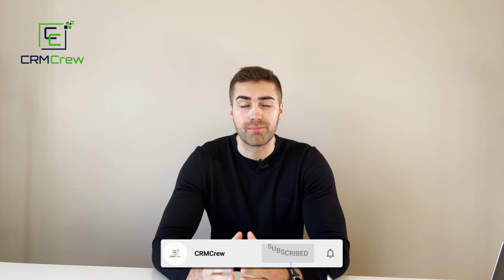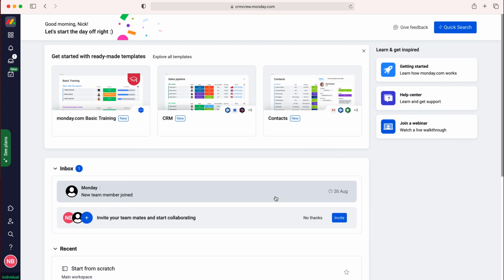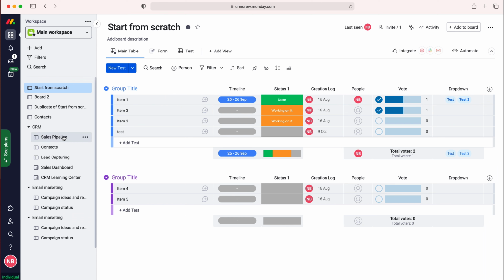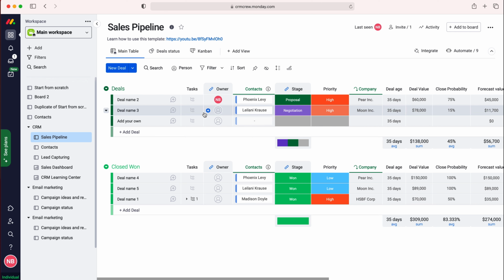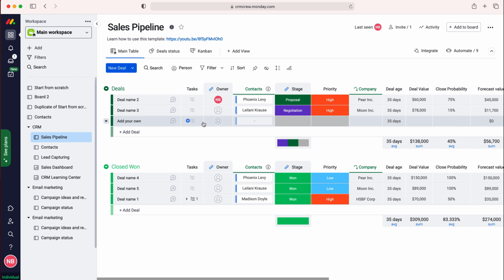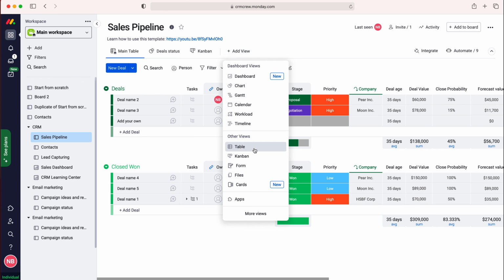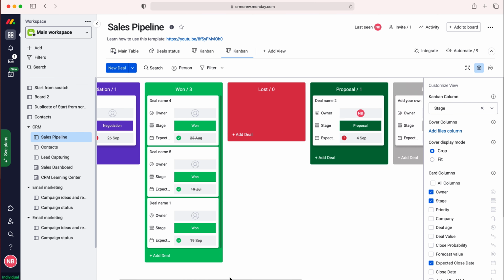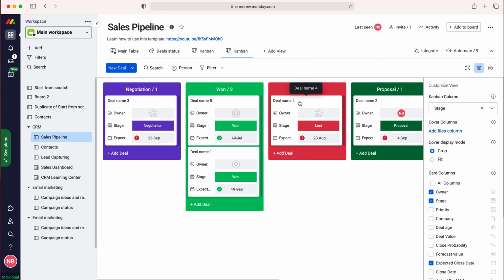How To Use The Kanban View In Monday.com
In this quick tutorial I explain how to use the kanban view in Monday.com.